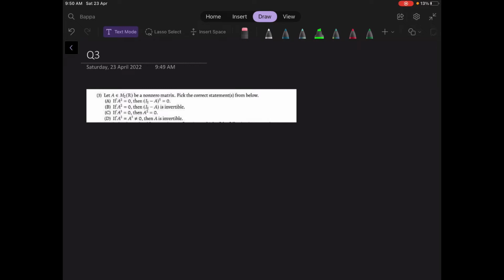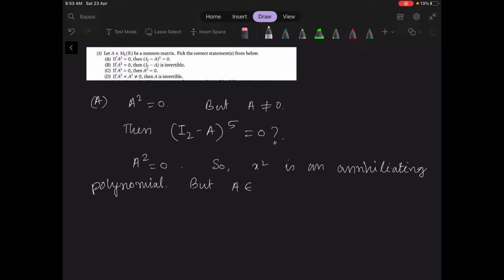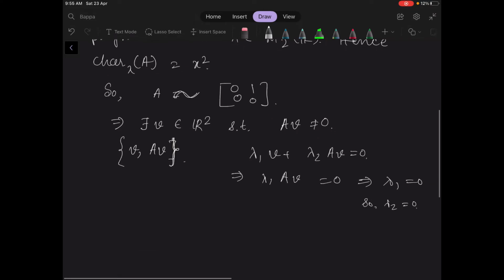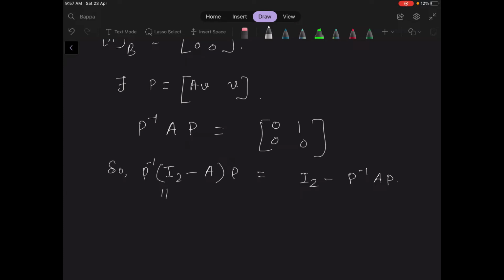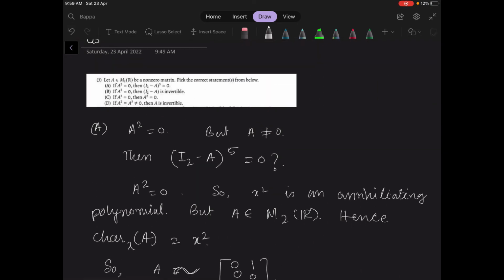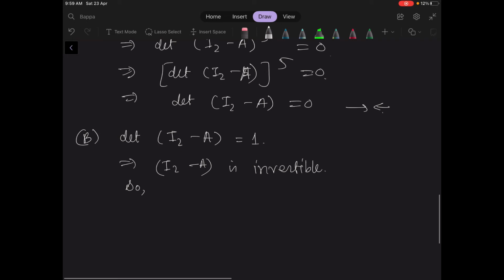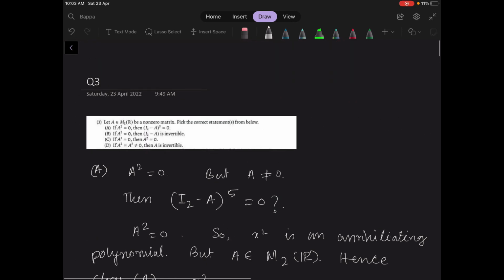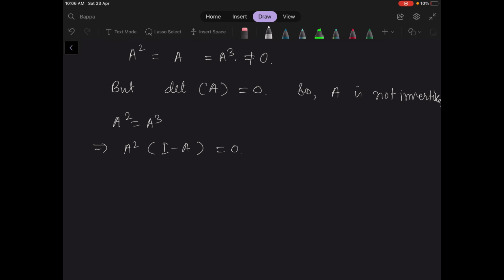CMI MSc in MATHEMATICS || 2021 SOLUTION || For ISI M.Math,IIT Jam Math,UGC NET MATH,CU-CET,NBHM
In this video, we have discussed the CMI MSc Mathematics Paper in Detail, regarding pattern, detailed solution and it is also very useful for ISI M.Math,IIT Jam Math,UGC NET MATH,CU-CET,NBHM

📌WHATSAPP AT

FOR

 📚   STUDY MATERIALS